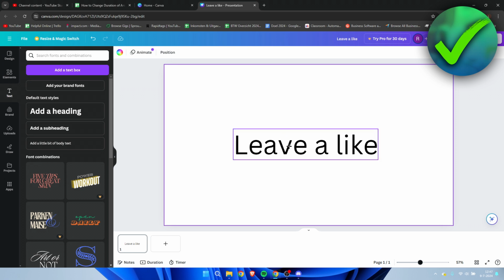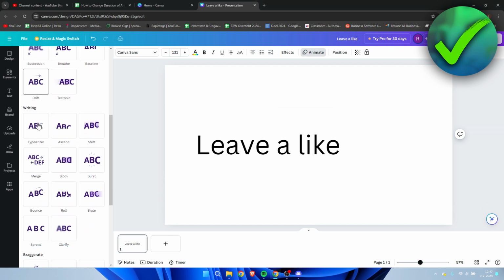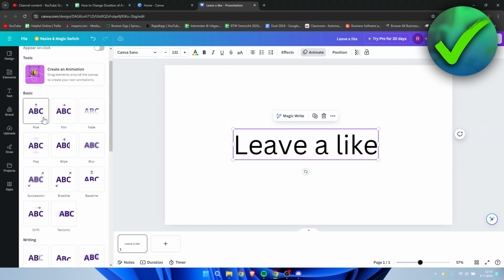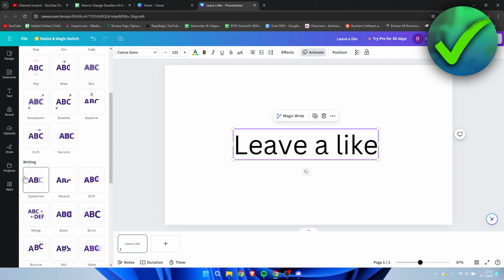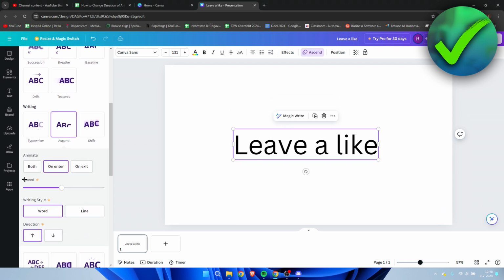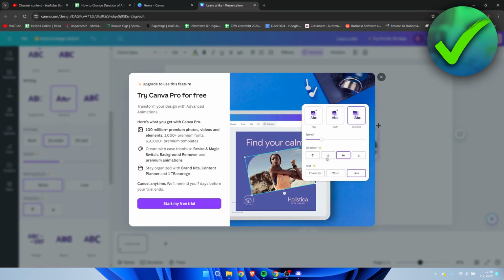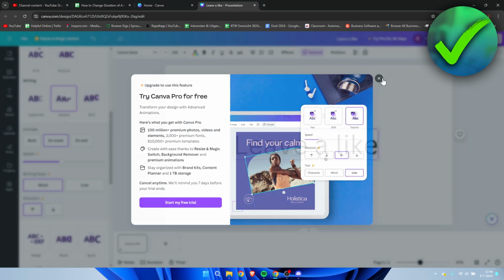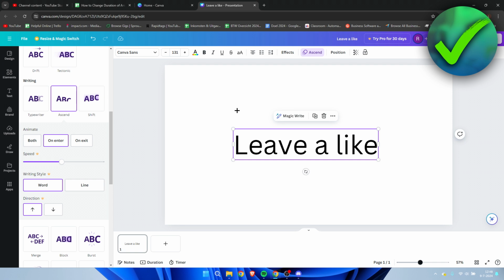How to Change Duration of Animation in Canva (2025)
In this video I show you how to Change Duration of Animation in Canva 2025

Do you want to know how to adjust the duration of your animations in canva 2025? Then I'll show you how to change speed of animation in canva easily.

This is a step by step Canva tutorial on how to adjust animation speed in canva and how to adjust duration of text in canva video